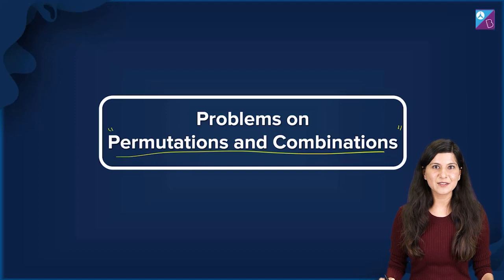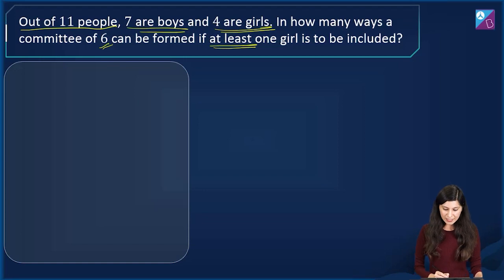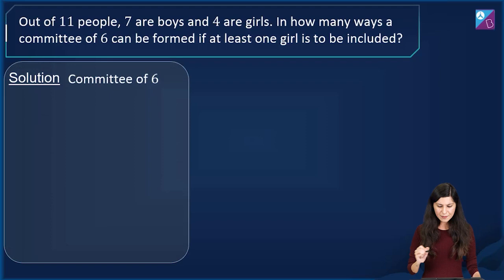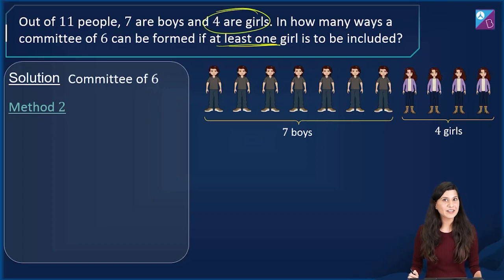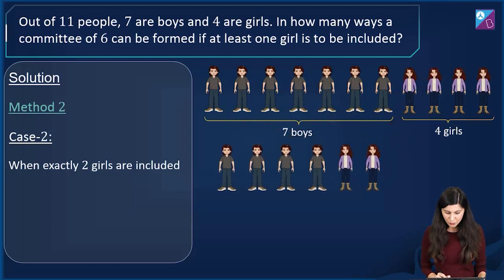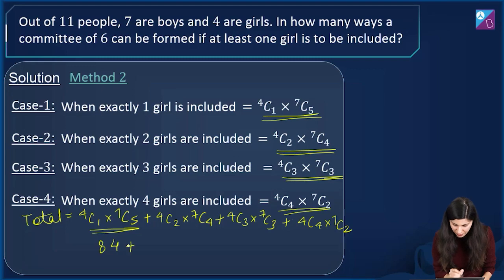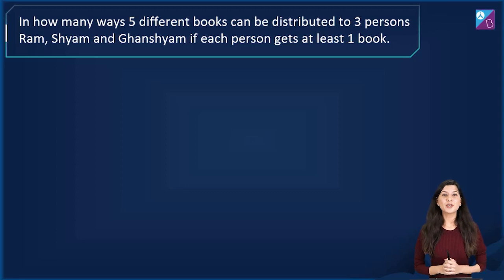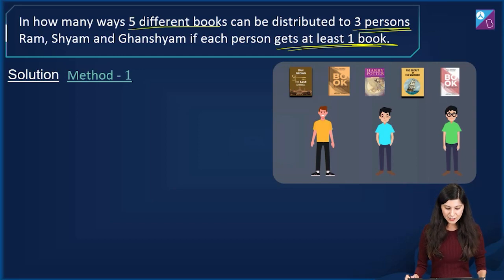Permutation and Combination Class 11 Maths Questions, Examples, Problems with Solutions | JEE 2023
🚀✍️ Download Chapter-wise Session Notes, FREE DPPs & Chapter Test PDFs Now⬇️
✅ JEE Ranker's Batch Calculate permutations and combinations and understand how to easily solve permutation and combination JEE mains questions from this video. In this video, Namrata ma’am explains various permutations and combinations examples that every Class 11 and JEE Main student can learn to boost their preparedness levels.

By watching this video, you can build strong fundamentals in the chapter permutations and combinations. Plus, you must practise the questions explained in the video regularly to enhance your problem-solving skills in this chapter. The majority of questions in the JEE Main Maths come from class 11 maths permutations and combinations. If you have a firm grip over the concept, you can master your JEE Main preparation.

In this video, Namrata mam explains why you must know the permutation and combination class 11 formulas. She further explains how permutation and combination solved examples can help you attempt the question correctly and quickly.

Without further ado, let’s see what’s in this video!

📝00:44 - Why learn the concept - Namrata mam explains how can you solve class 11 maths problems based on permutations and combinations and how they can be learnt smoothly.

📝1:55 - First Question - The first question is how many ways a committee of 6 can be formed if at least one girl is included.

📝02:15 - Solution Method 1 - The answer to this question is explained in this section. This is one of the most asked JEE Main Mathematics permutations and combinations questions. So, you have to make sure to grasp the concept carefully. In this, all the four girls are taken at once. The answer coming in this method is 1008.

📝03:53 - Solution Method 2 - In this section, the same question is explained using another method. Here only 1 girl is selected out of 4 girls, and the question is solved after applying permutations and combinations. The answer coming in this question is 455.

📝08:08 - Solution Method 3 - In this section, the same problem is solved differently. One girl is chosen at a time but without any repetition. The answer coming from this method is 455.

📝10:00 - New Question - This is the new question where each person must get at least one book among the three persons. So, you have to find several ways to do this.

📝10:20 - Method 1 - This permutation and combination solution consists of selecting books one by one and distributing them to all the 3 person at a time. The answer coming in this is 540.

📝12:06 - Method 2 - Another solution is related to the concept of grouping. You have to group the books and then distribute them to one person at a time. The answer in this method is 150.

Topics Covered In This LIVE Lecture
⏱00:00 - Introduction
⏱00:44 - Why should you learn the concept?
⏱1:55 - First Question
⏱02:15 - Solution Method 1
⏱03:53 - Solution Method 2
⏱08:08 - Solution Method 3
⏱10:00 - New Question
⏱10:20 - Method 1
⏱12:06: Method 2